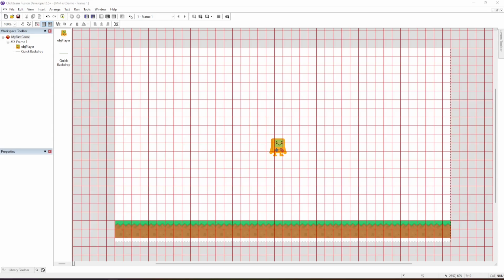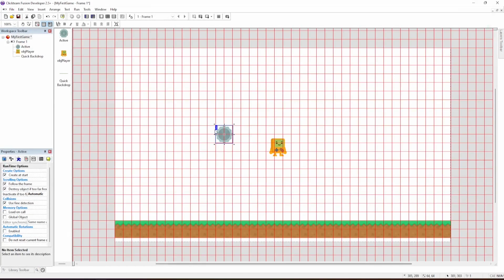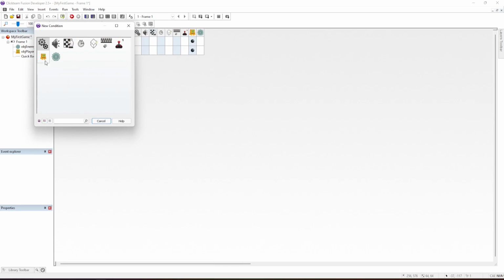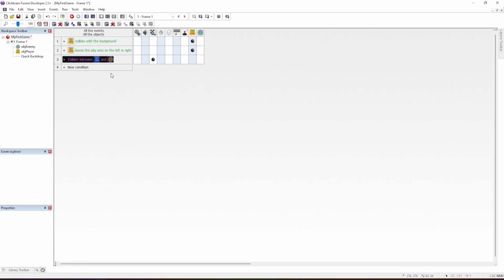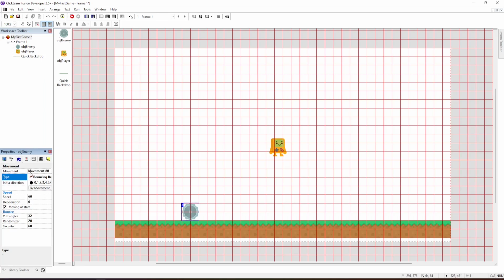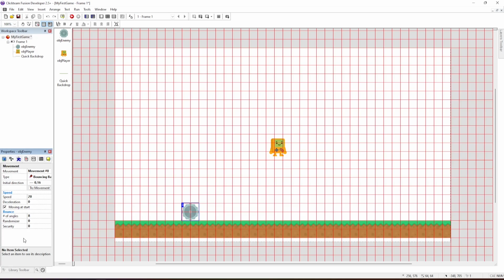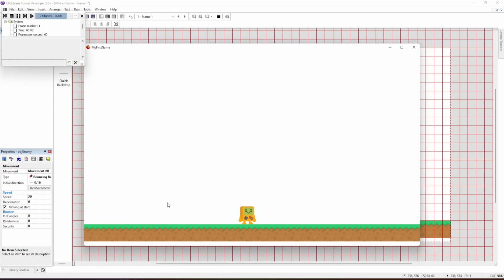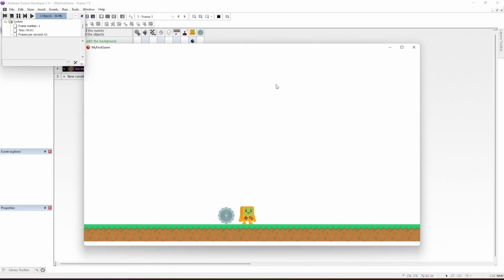Lesson 5 - Enemy Pt.1